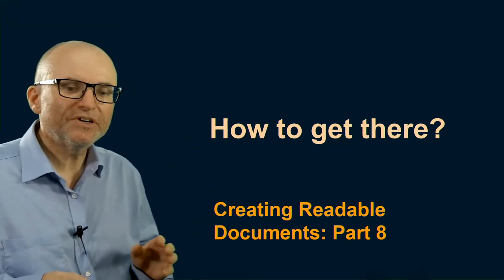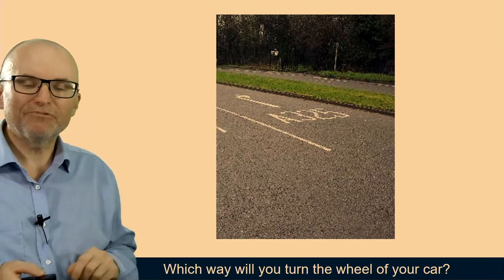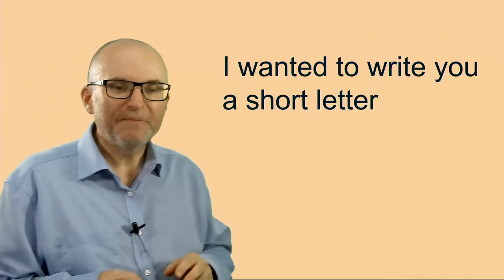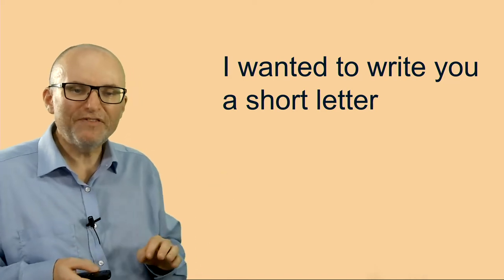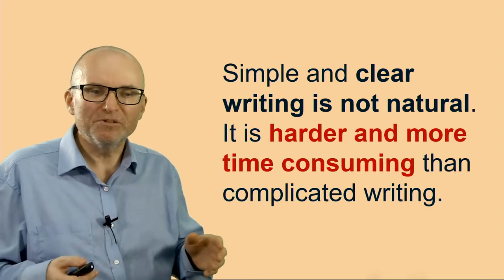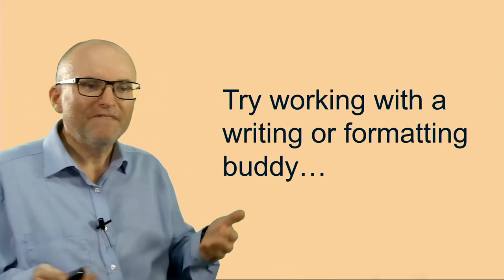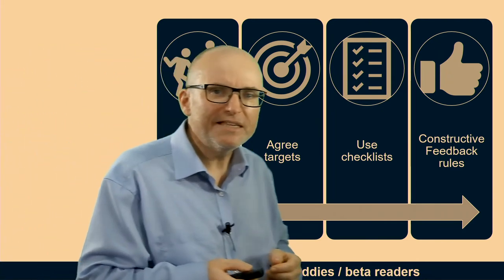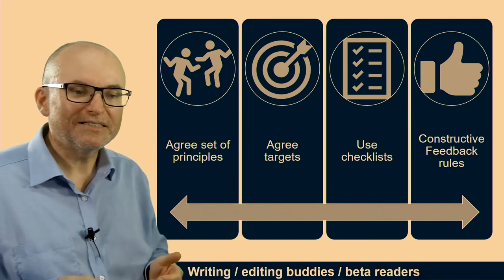Readability 8 How to get there